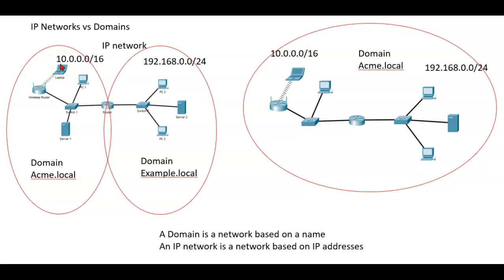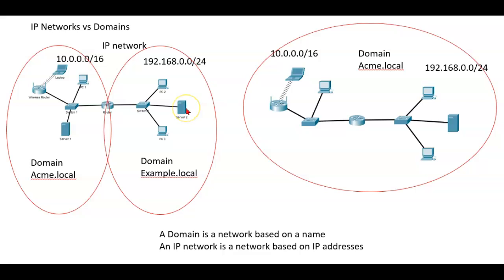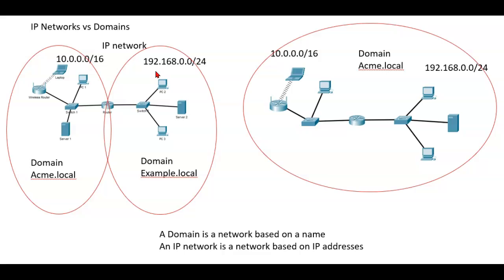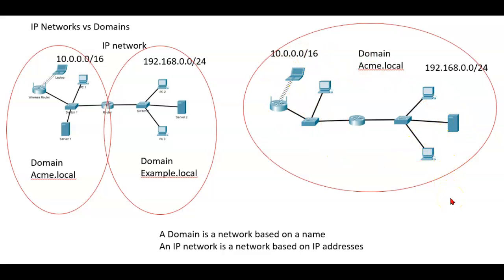IP Networks vs Domains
Part of a series for a class CTEC131